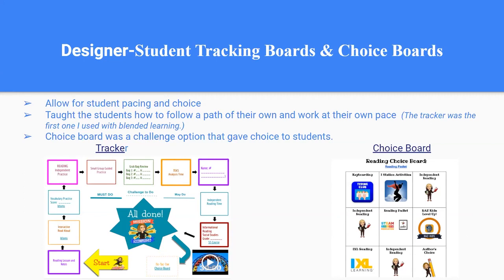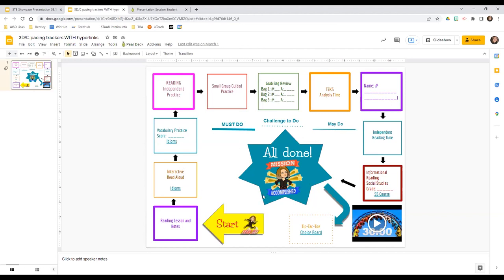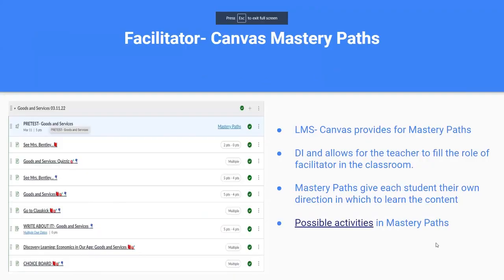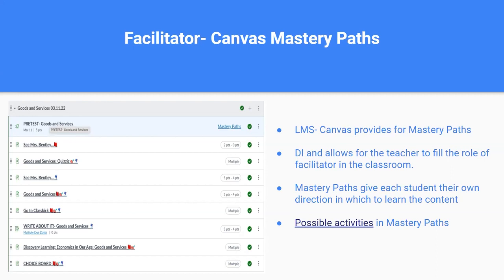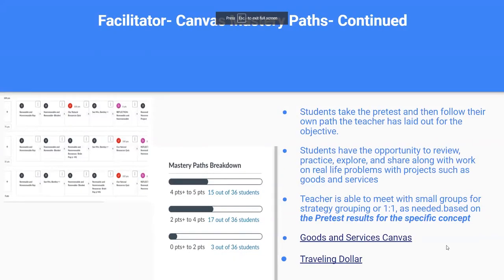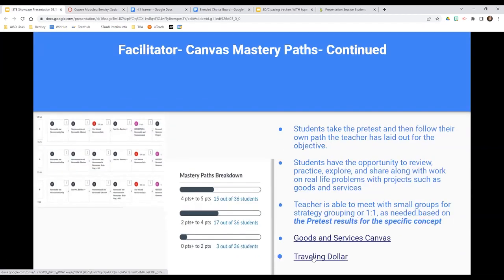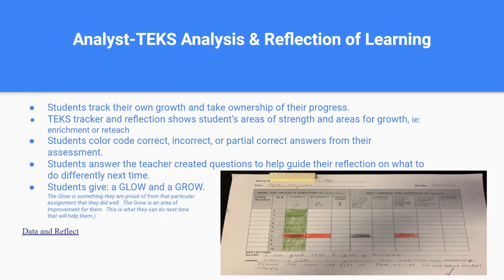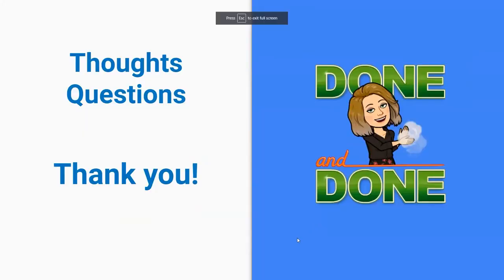Design, Facilitate, and Analyze: Goods and Services Lesson for Third Graders, by Staci Bentley